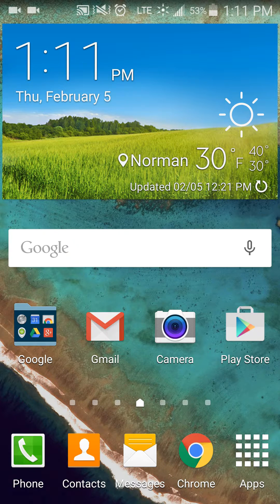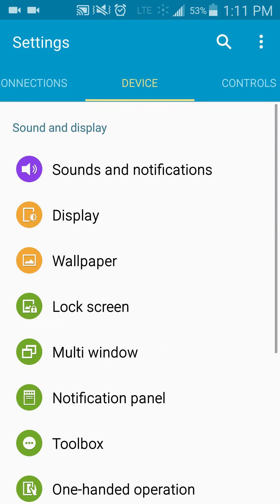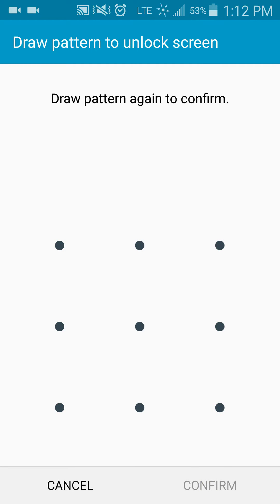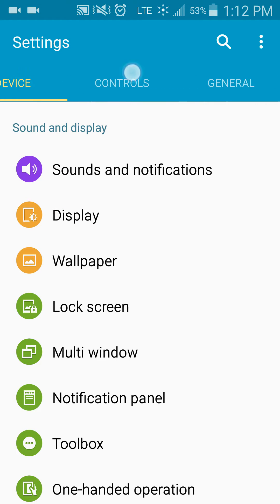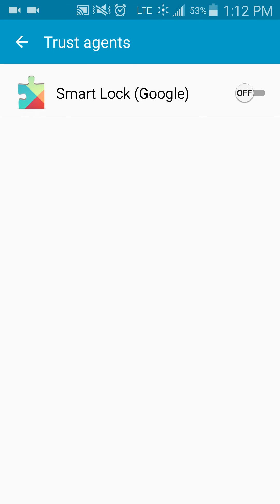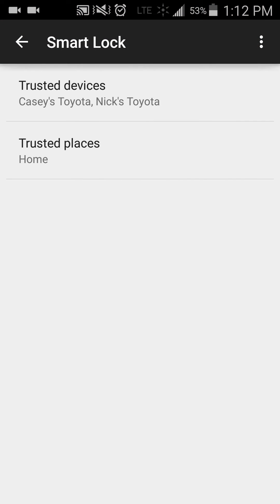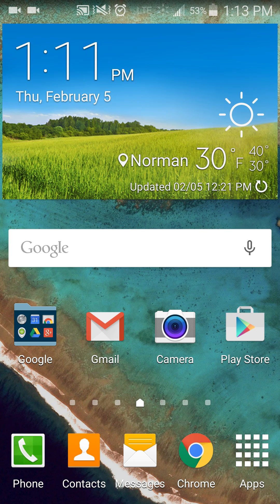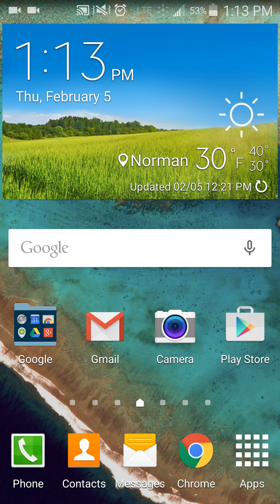How To: Enable Smart Lock on Samsung Galaxy S5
A quick tutorial on where to find the Smart Lock option in Android Lollipop 5.0 for Verizon and Sprint Samsung Galaxy S5s.